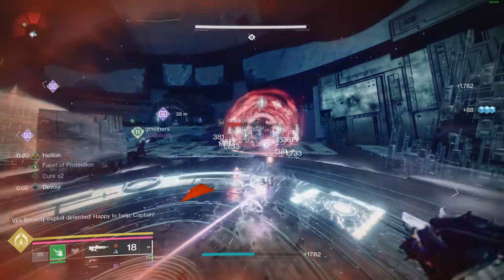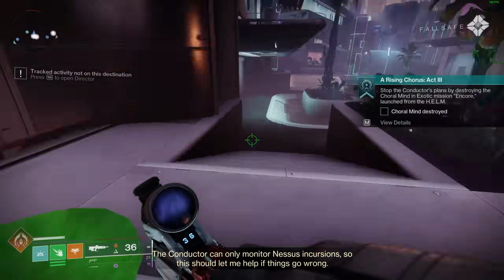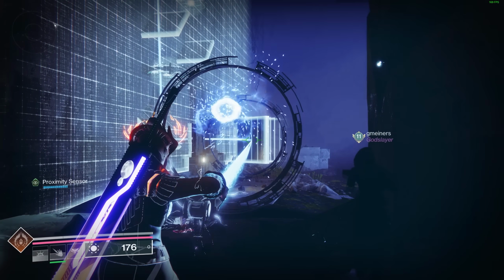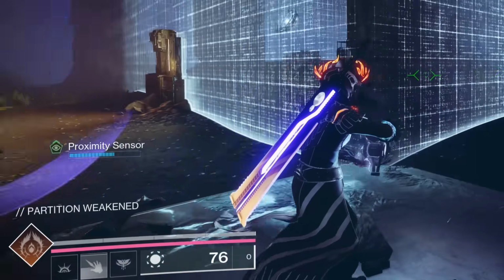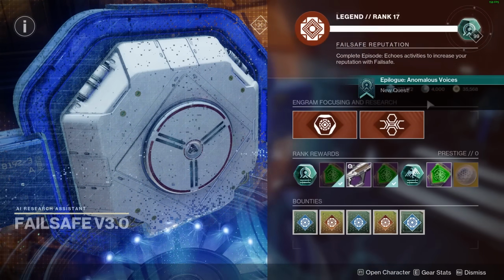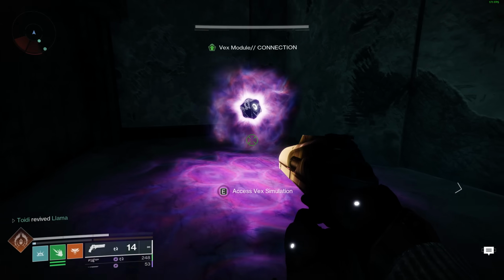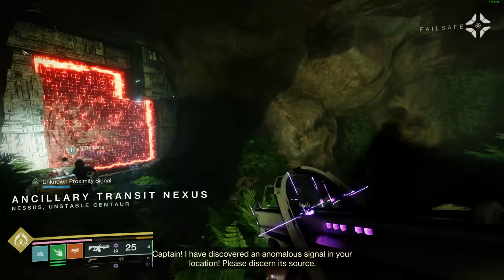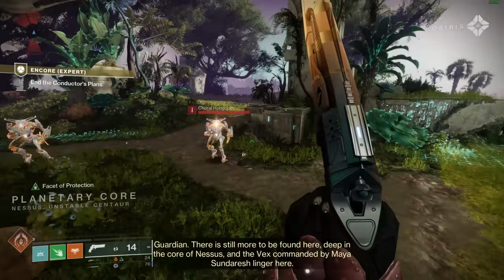Encore Exotic Mission Week 3 Guide (Onslaught, Secret Chest & Emblems) | Destiny 2 The Final Shape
Week 3 of Encore is here. This brought the final catalyst and upgrades for Choir of One and a number of secrets. Today we guide you through the final form of this mission and unlock everything.

Timestamps:
0:00 Intro
0:35 Prerequisites
2:03 Nexus
2:17 Intrinsic Puzzle
3:00 Catalyst Puzzle
5:21 More Secrets
5:57 Before Aurora (Anomalies)
6:20 Anomaly 1
6:40 Anomaly 2
6:51 Anomaly 3
7:08 Anomaly 4
7:16 Anomaly 5
7:26 Anomaly 6
7:33 Anomaly 7
7:29 Anomaly 8
8:07 Transient Whisper (Speedrun Challenge)

Catch us live on Twitch!